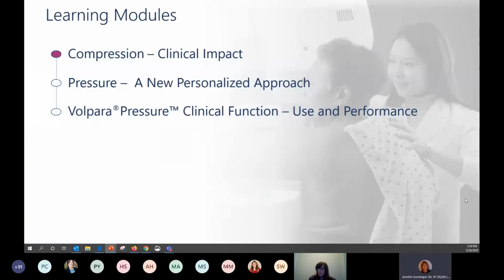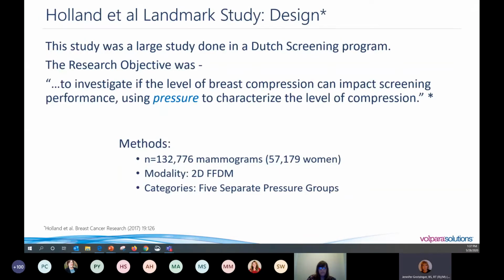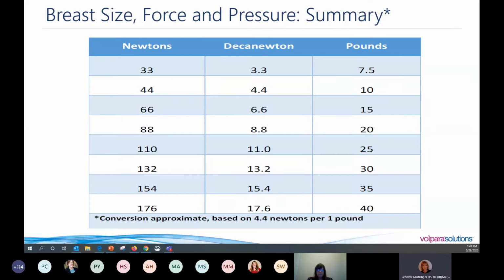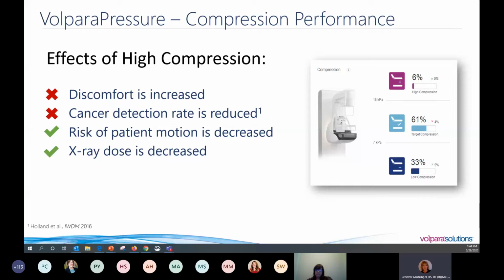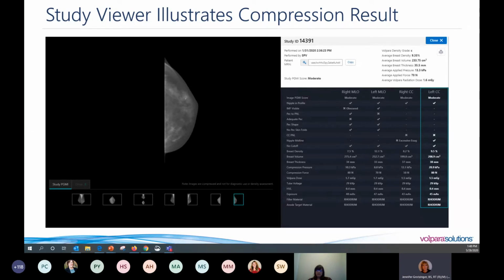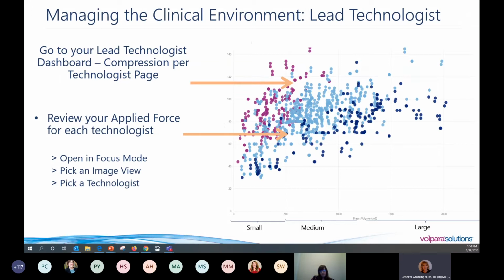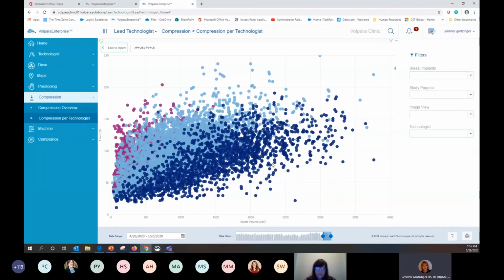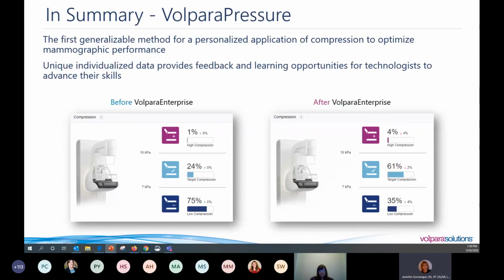Lunch and Learn Compression with VolparaEnterprise